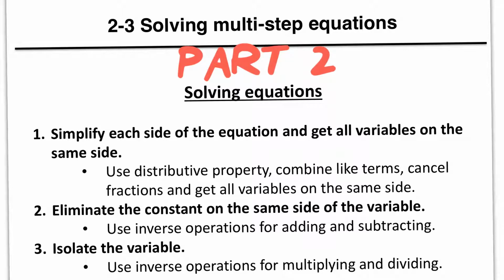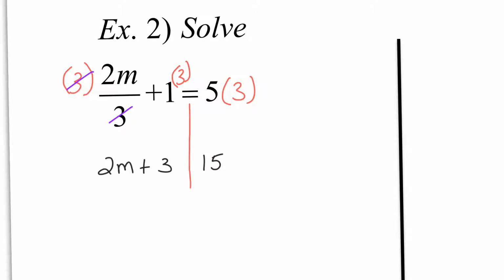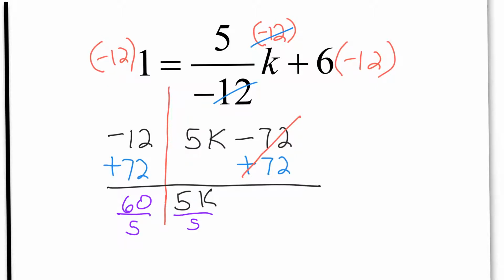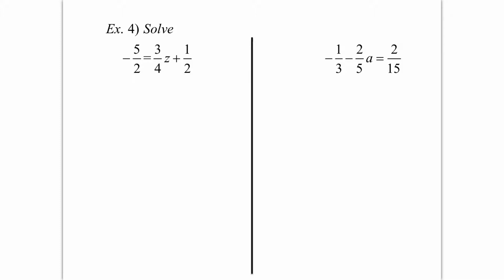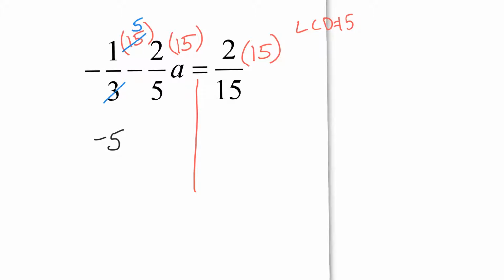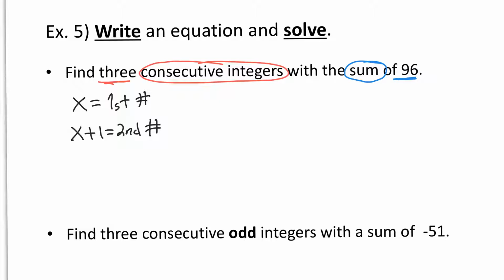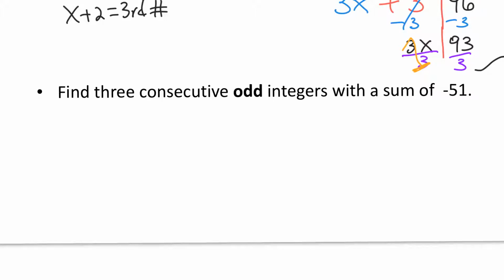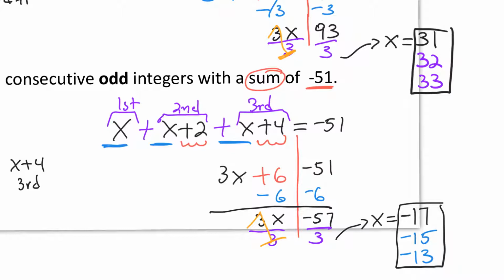A1 2-3 Solving Multi-Step Equations PART 2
This video will show you how to solve multi-step equations with fractions.